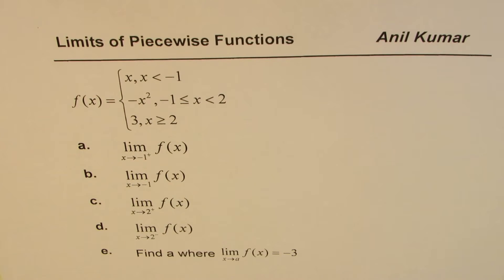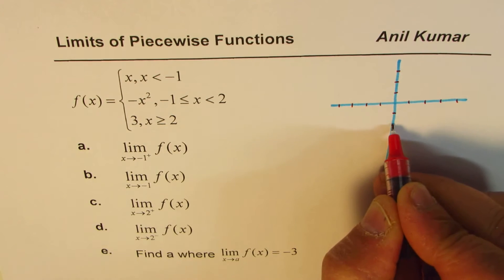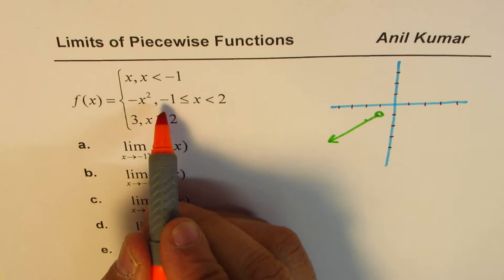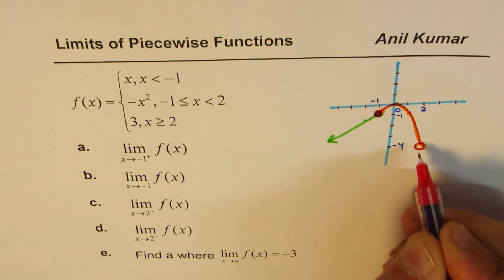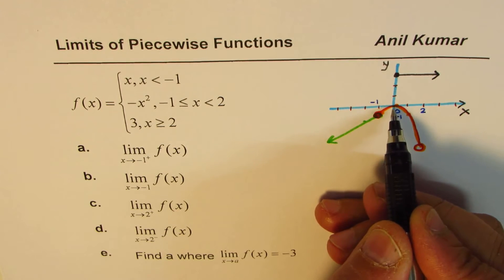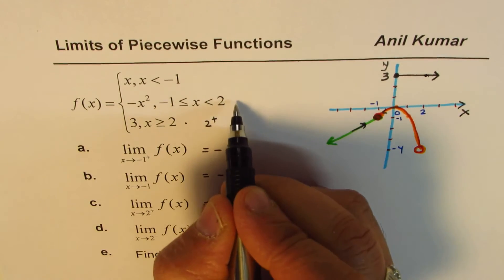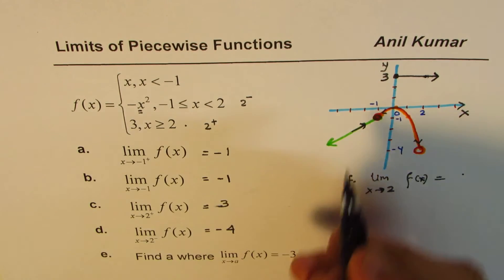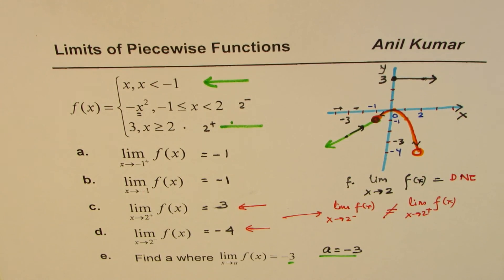Limits of Piecewise Function from Equation and Graph